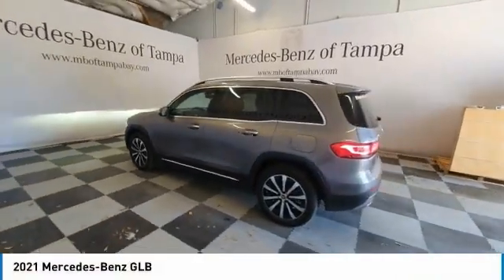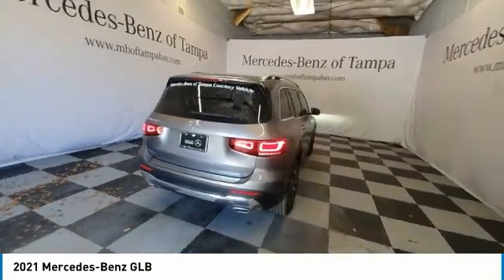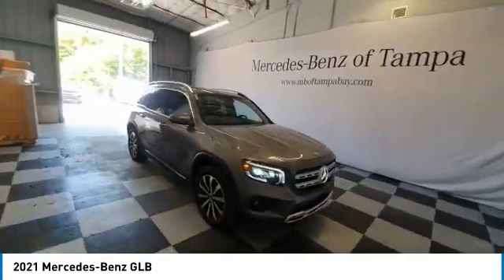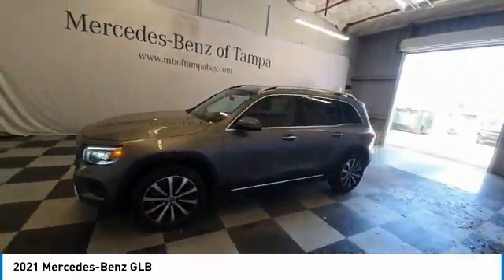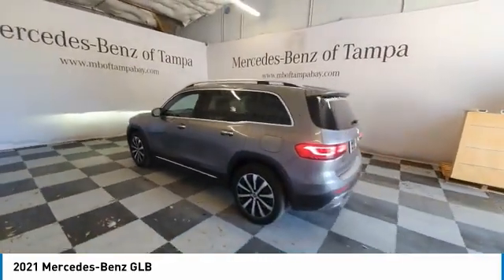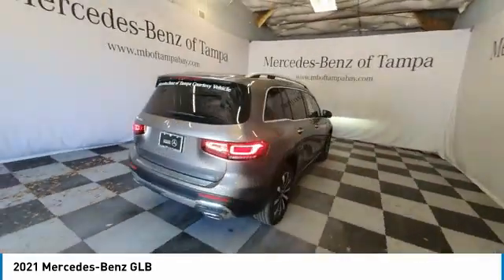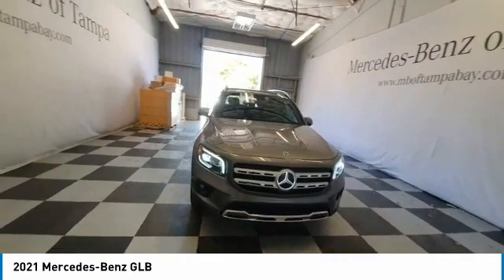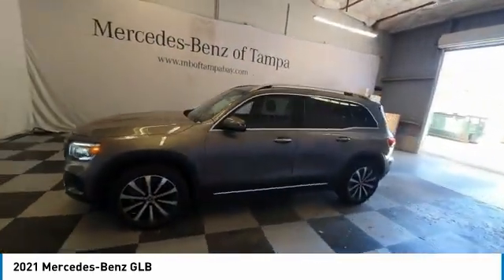2021 Mercedes-Benz GLB CMTL210221